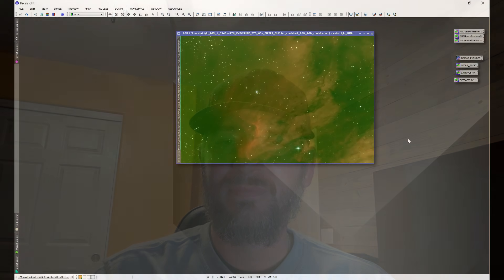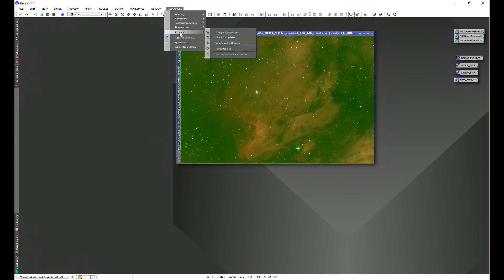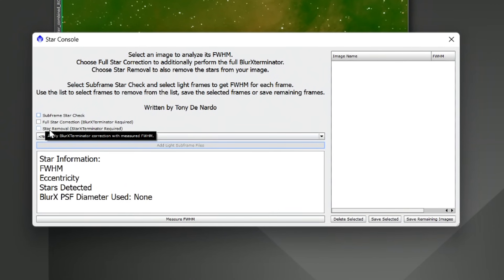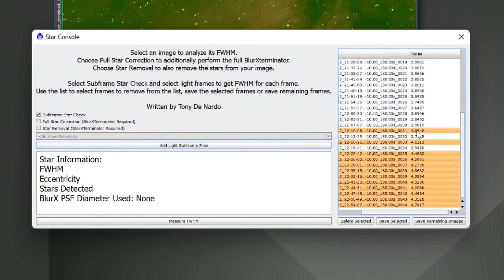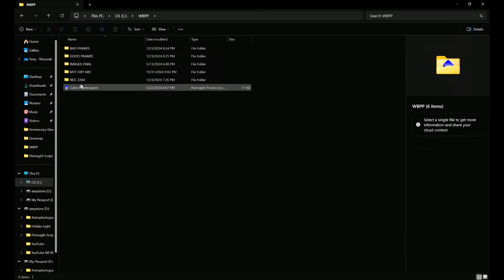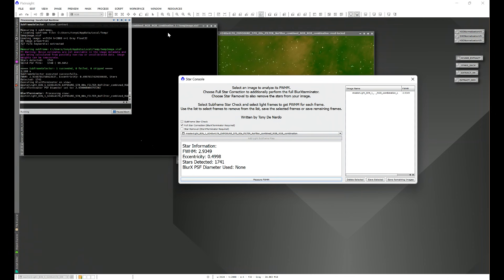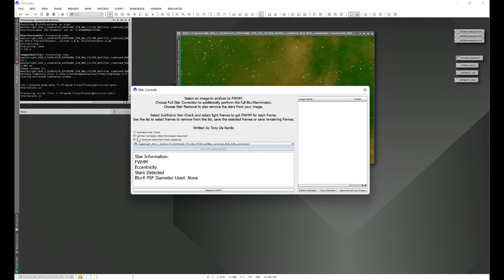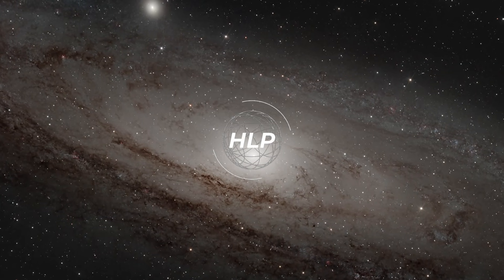Effortless Star Processing: Discover the Power of Star Console for PixInsight! 🌌🚀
Welcome to Hidden Light Photography! In this video, I introduce my latest script, Star Console, your ultimate tool for managing stars effortlessly. 🌟 With Star Console, you can measure the FWHM of stars, perform the full BlurXterminator process, and seamlessly remove stars using StarXterminator. Plus, filter out subframes based on FWHM to ensure only the best images make the cut. Whether you're a seasoned astrophotographer or just starting, this script is designed to enhance your workflow and results. 🚀✨

Check out my PixInsight scripts designed to help making PixInsight easier to use for everyone:
(This link contains my repositories for PixInsight Versions 1.9.1 and above and 1.8.9 and below)

00:00 Introduction
00:38 Overview
01:28 How to Download
03:10 How to Open Star Console
03:22 Star Console Tour
03:44 SubFrame Star Check Demonstration
06:40 Star Console FWHM and Plug-In Demonstration